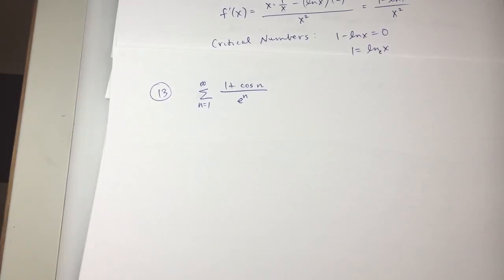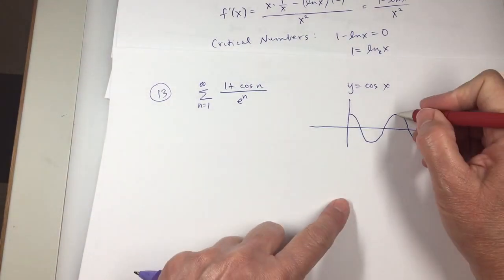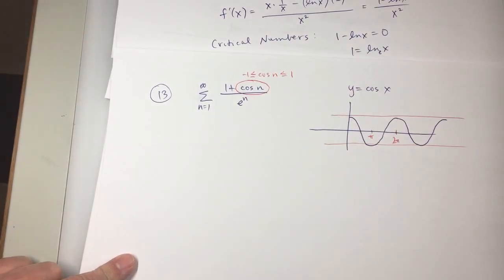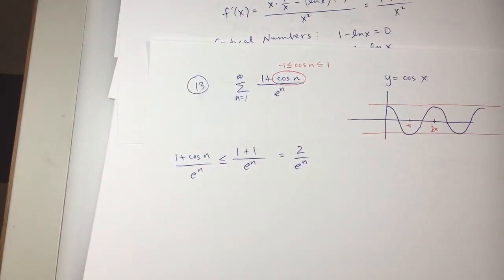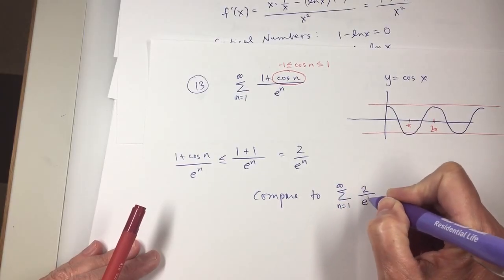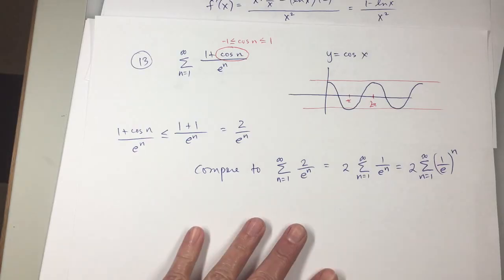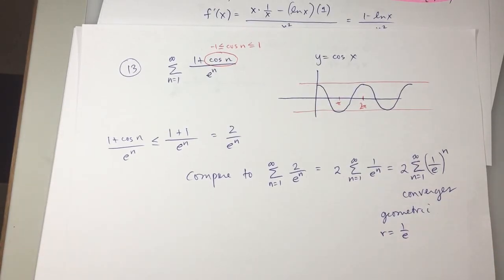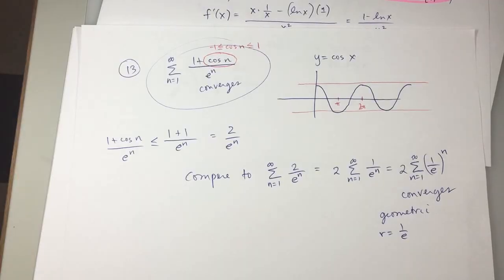Calc 2, 2/23/17, video 5 of 6